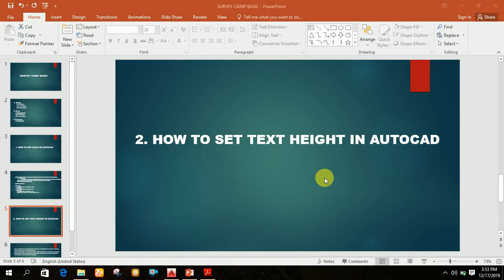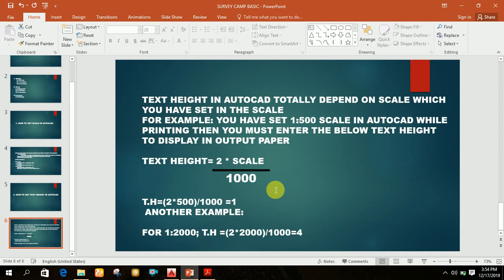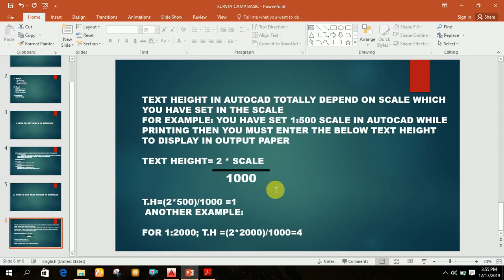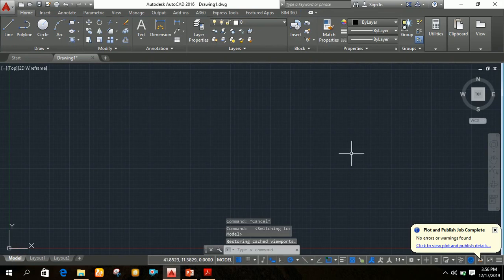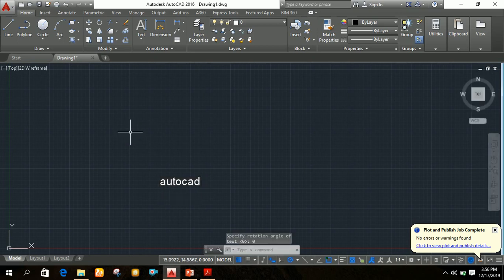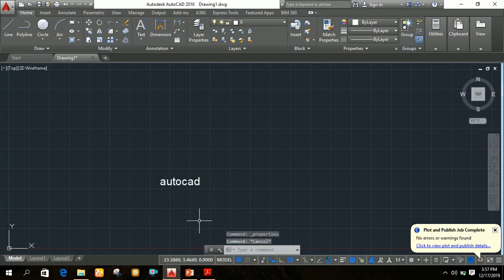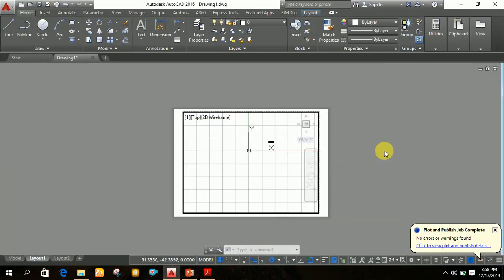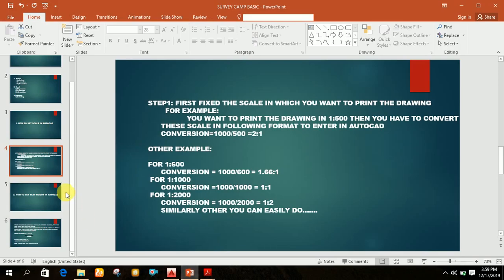How to set Text height based on Scale in autocad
Note:This method is only applicable to drawing drawn by Swdtm only.
Setting suitable Text Height becomes a tedious task while printing in a paper to look appropriate  in it...so this video helps us to set text height according the scale set in autocad so that it will look good in Output paper.This videos tells us the master formula for any scale in autocad.
Before watching these u must first watch the video if topic how to set scale in autocad.
   Created by:Shivam Mahaseth